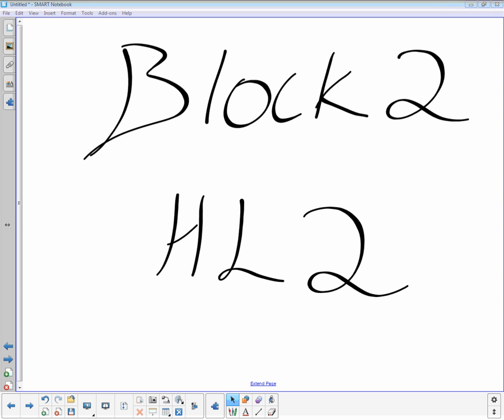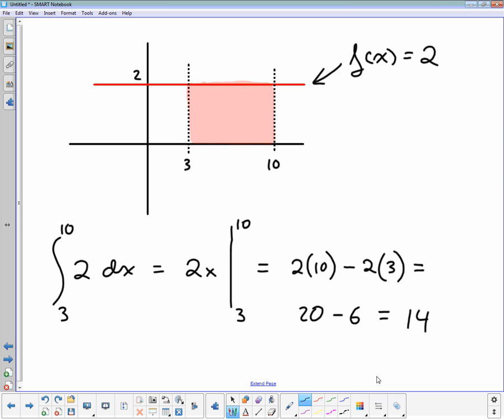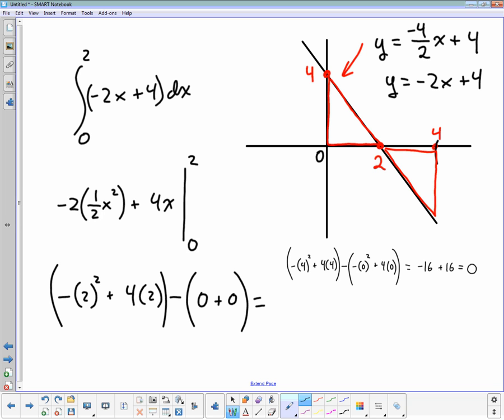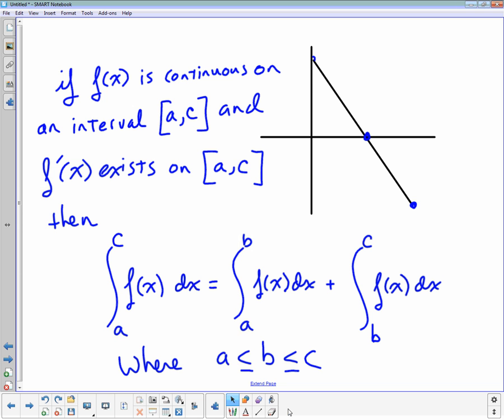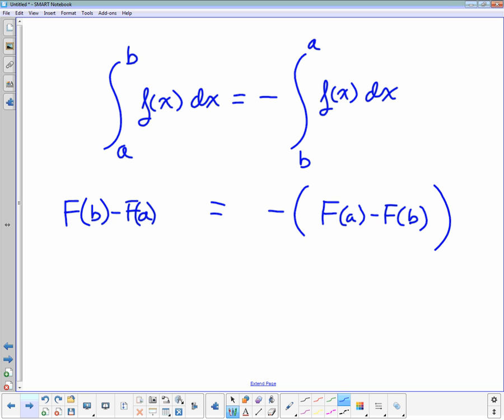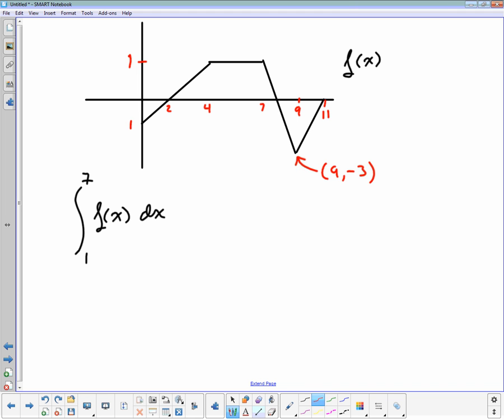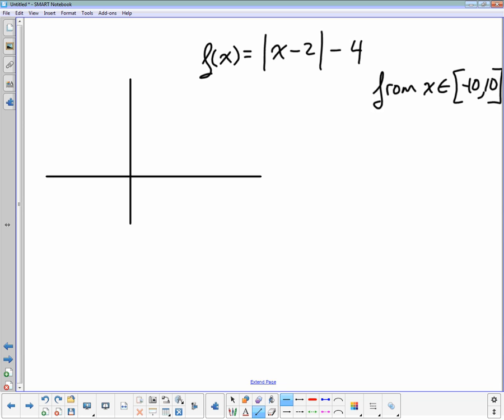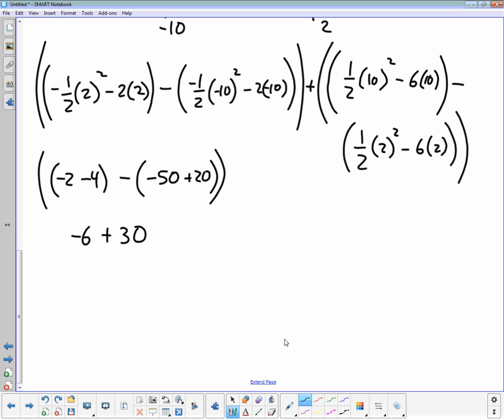HL 2 - Definite Integrals - November 12, 2015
Integral as an area under the curve
Chopping up a domain into smaller subdomains
Using geometry to verify your results